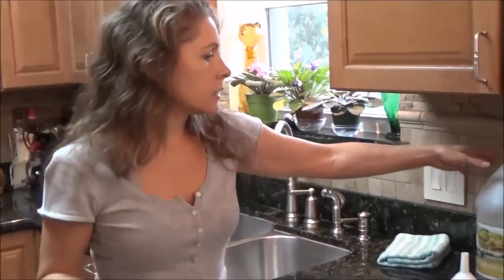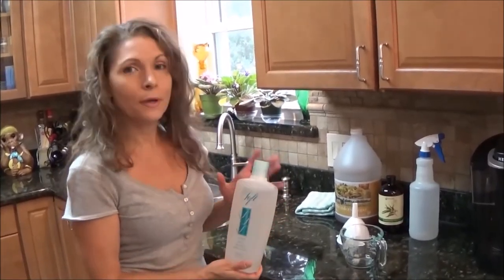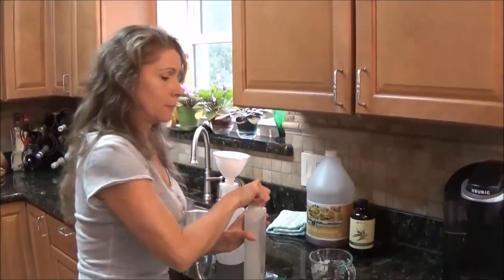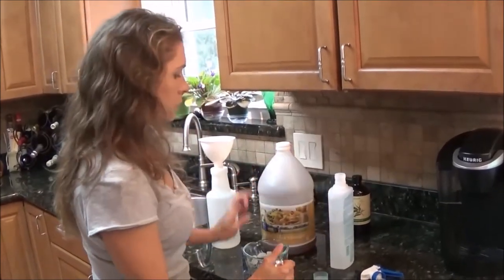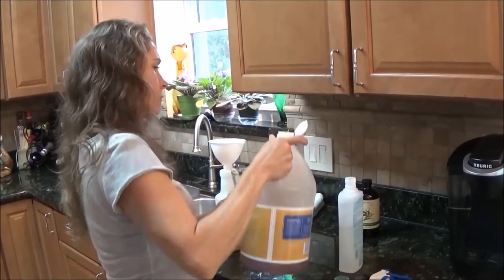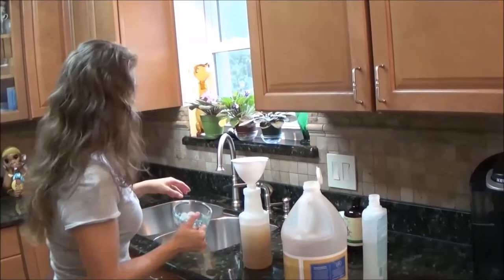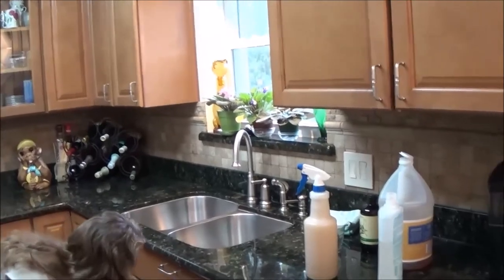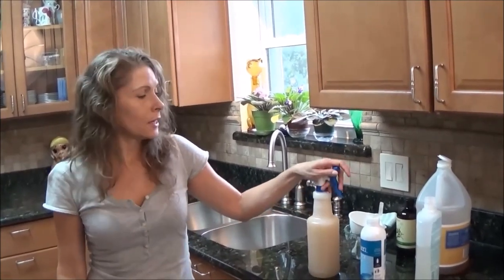DIY skin so soft fly spray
I cup Avon Skin so Soft
1 cup water
2 cups apple cider vinegar
1 tbsp.  eucalyptus essential oil
tsp Biokleen produce wash